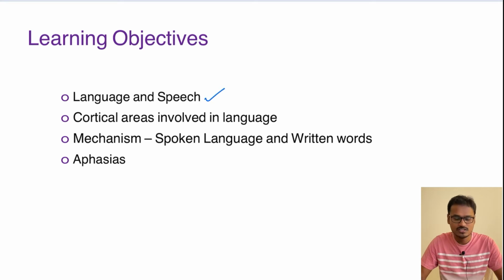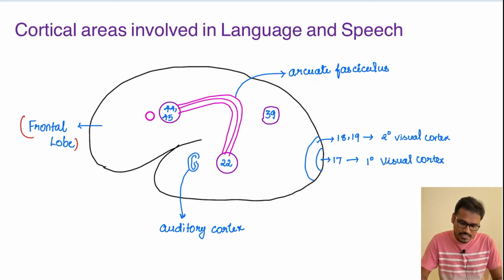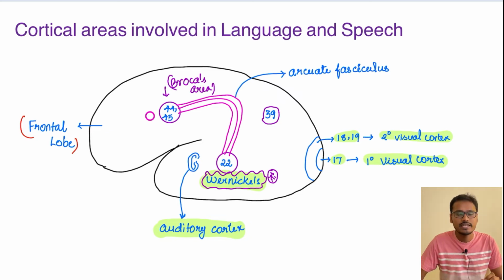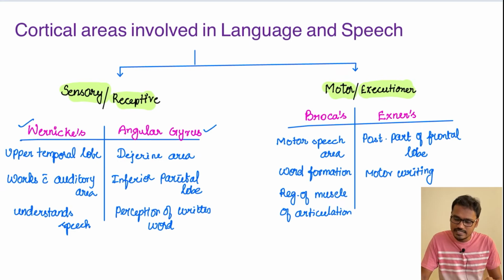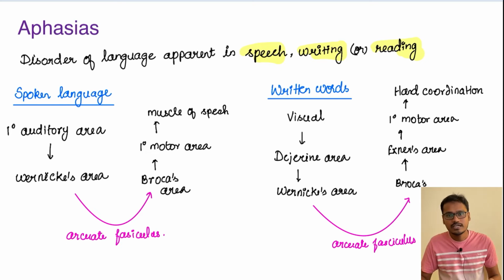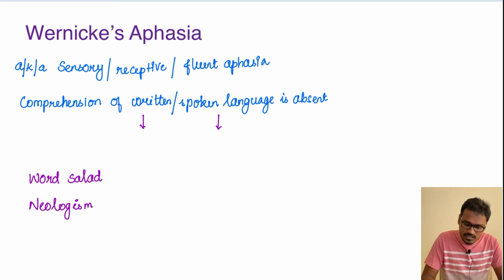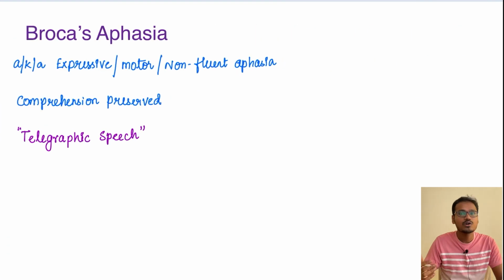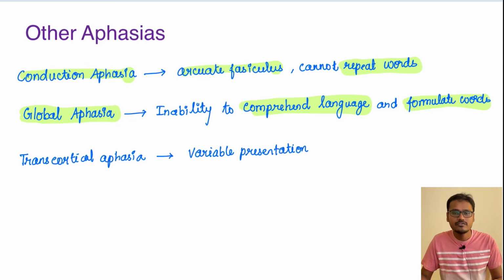Language and Speech